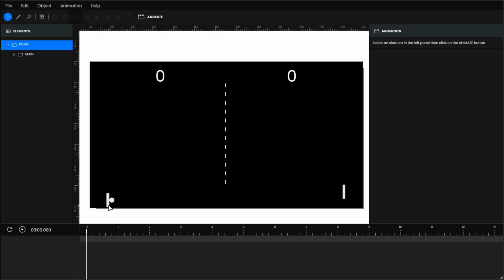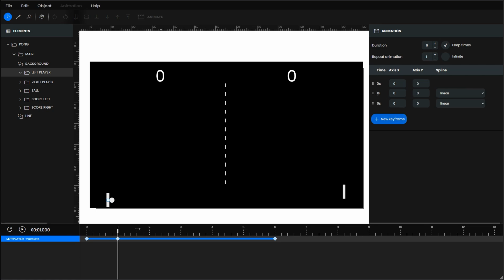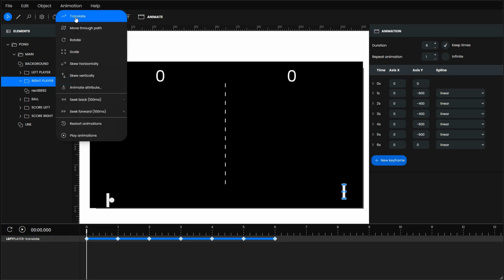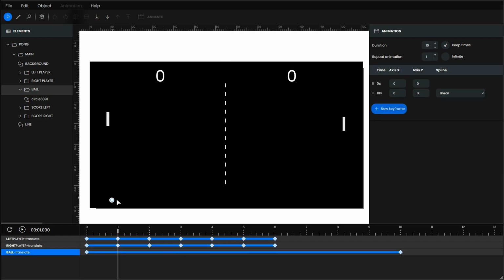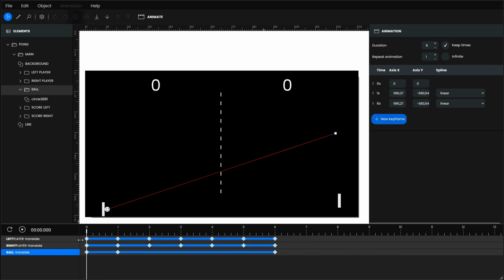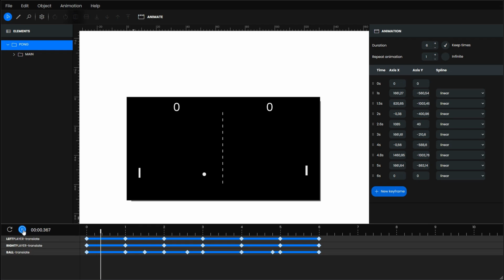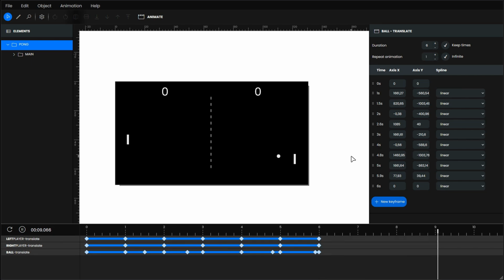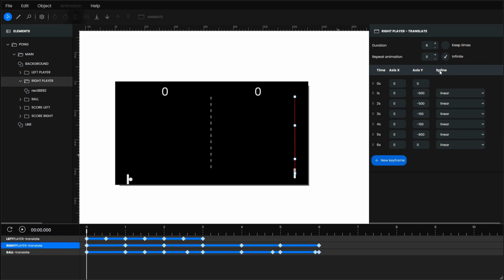SVG Translation Animation Tutorial | SVG ANIMA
Learn how to create dynamic SVG translation animations with SVG ANIMA! In this tutorial, we’ll walk you through moving elements, setting keyframes, animating along the X and Y axes, and looping your animations infinitely. Perfect for animating objects, characters, or game elements.

📌 Chapters:
00:00 – Introduction
00:09 - Selecting the Element
00:18 - Applying Translation Animation
00:30 - Creating Animation Steps
00:56 - Animating the Right Player
01:22 - Animating the Ball
01:59 - Adding Keyframes and Bounces
02:29 - Infinite Loop and Duration Adjustments
02:49 - Adjust the animation duration
03:18 - Conclusion